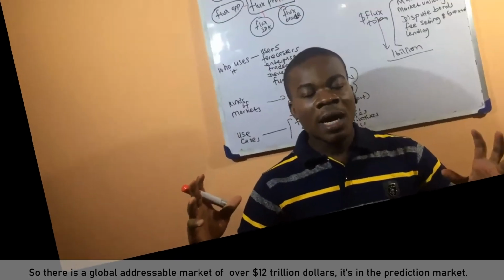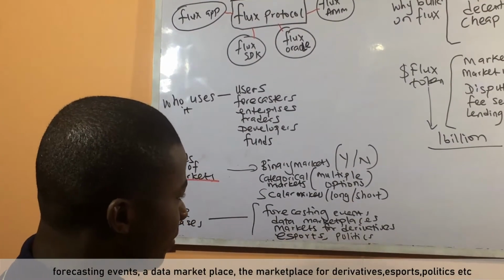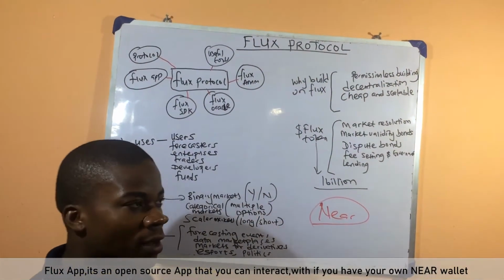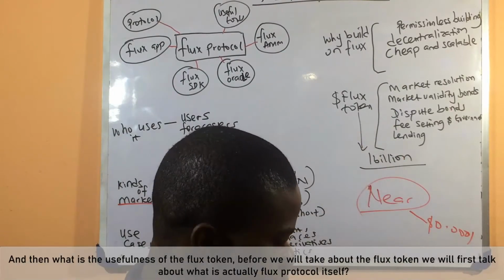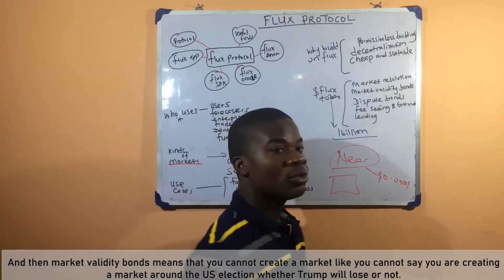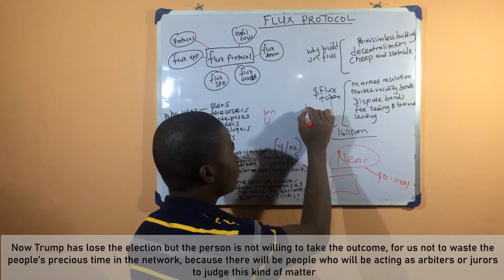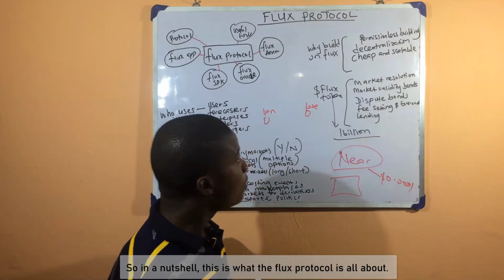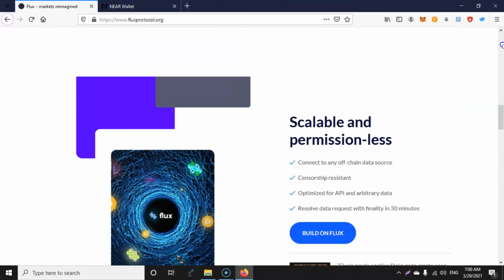FLUX PROTOCOL : Prediction markets on $NEAR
The prediction market is over $12 trillion dollars and 99.999% of it is controlled by traditional centralized players.
In this video,I discuss the flux protocol and its value proposition.
in a few words,it's protocol and app for creating and executing markets around events.

$FLUX token utility
1. Market resolution of outcome
2. Dispute bonding
3. Market validity bonds
4. Fee setting and governance